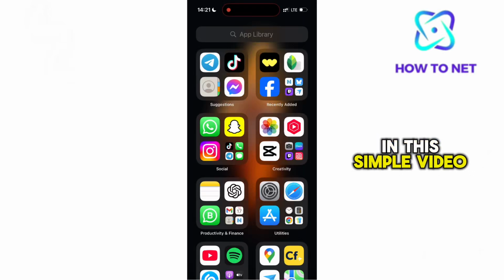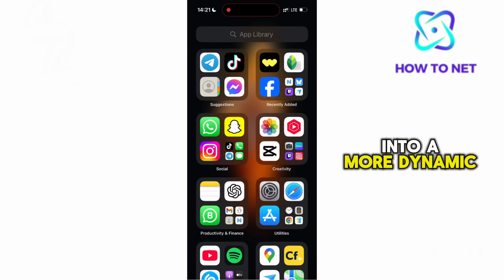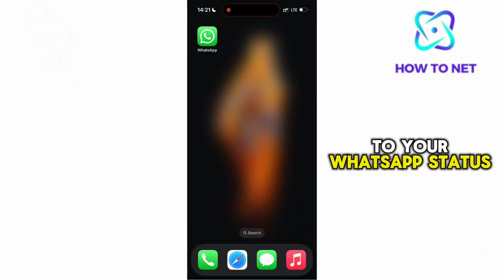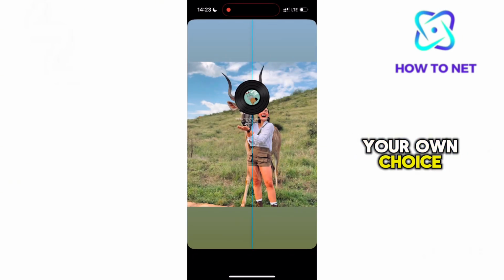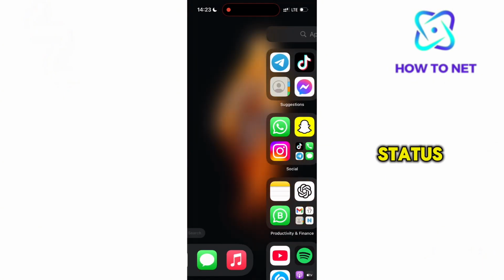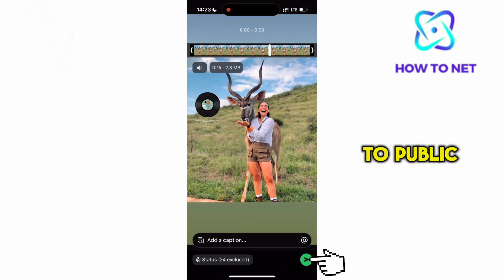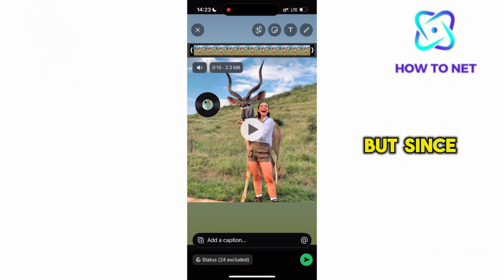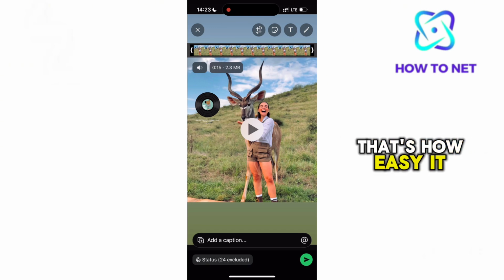How to Add Music To WhatsApp Status?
In this simple video tutorial, am going to share with you how you to add music to WhatsApp status. Music adds creativity, transforming a simple status into a more dynamic and entertaining experience, whether paired with photos or videos.

Add music on WhatsApp status
Add music to your status on WhatsApp
Add song to WhatsApp status